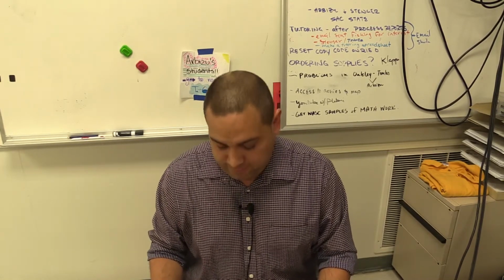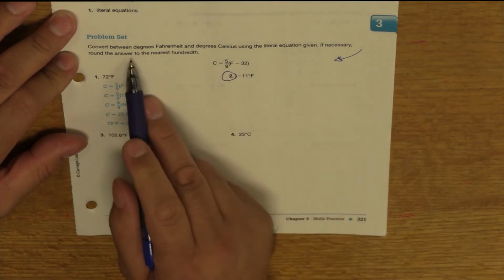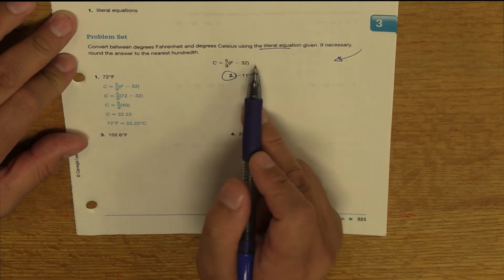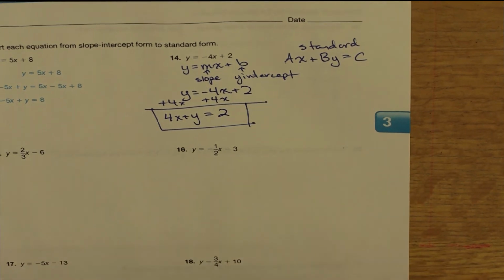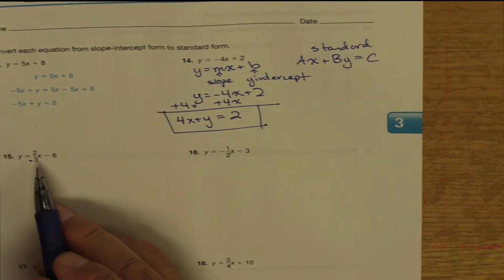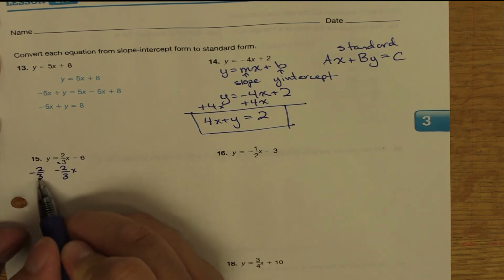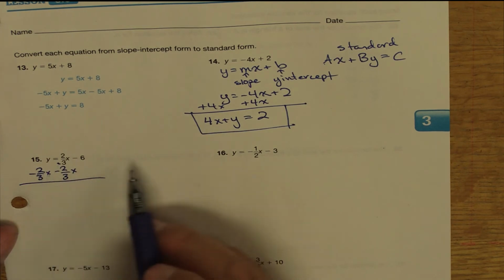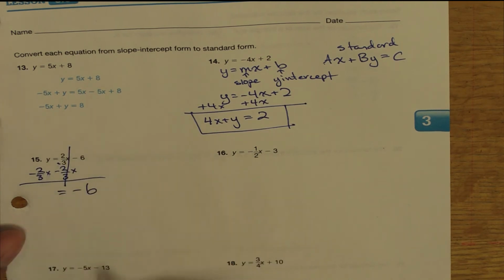OneTake Arbizu Lesson 3.3